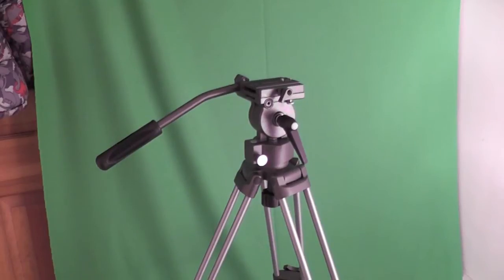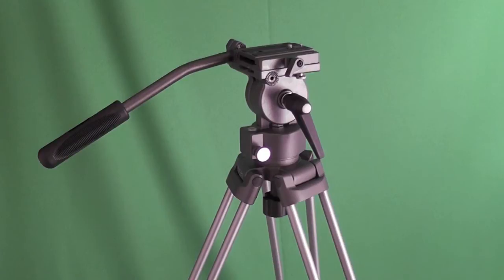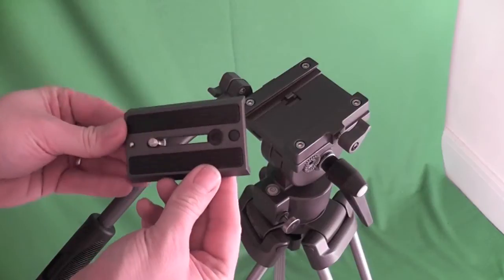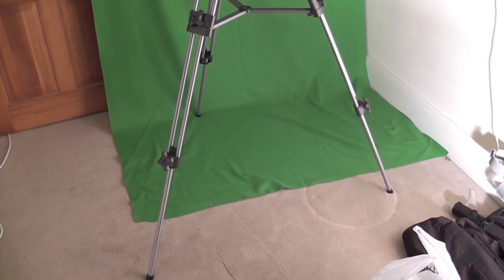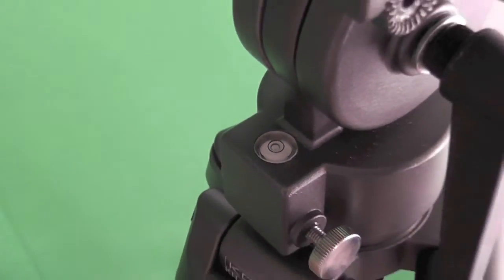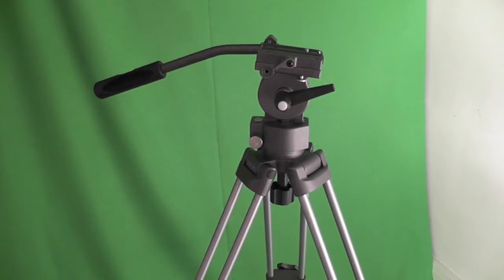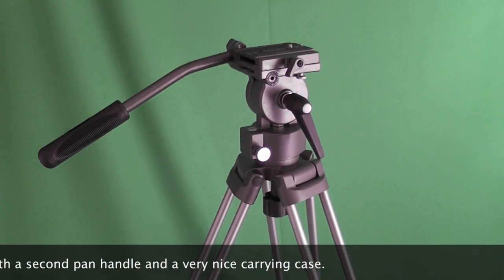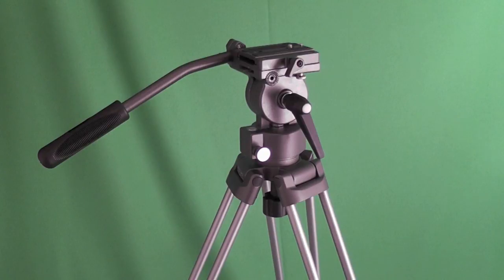KONIG FLUID HEAD TRIPOD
A quick look at the Konig fluid head camera.